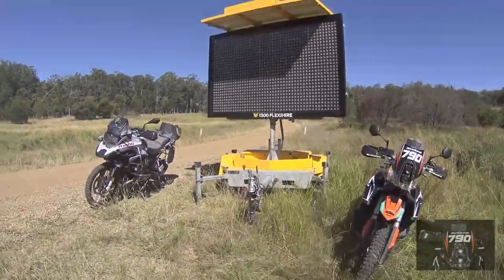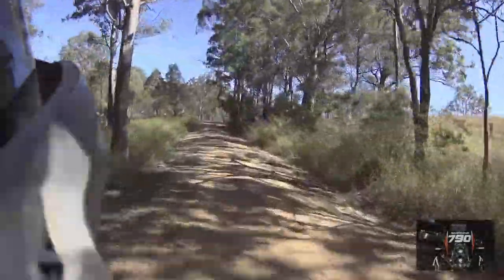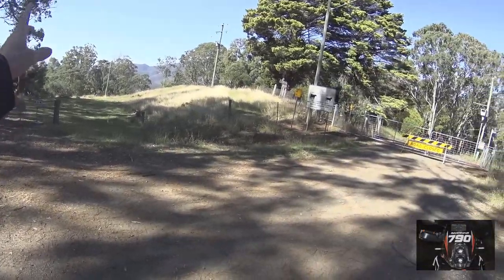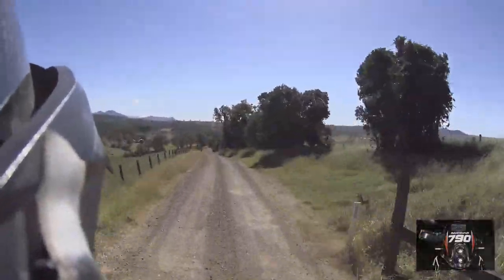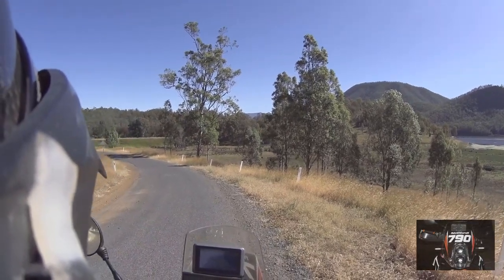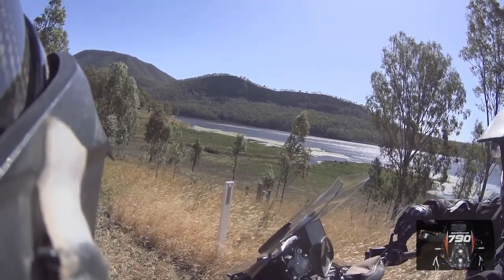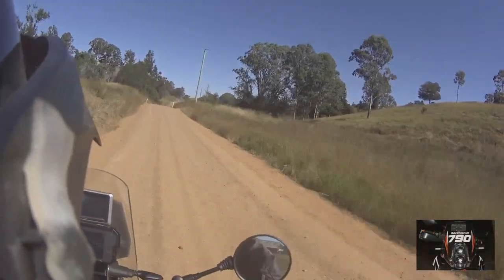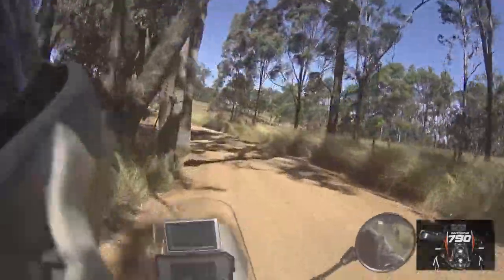KTM 790 Adventure R & GSA 1200 Covid border check ride (to make sure the Zombies are kept out).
Now that Queensland has dropped to restriction level II we take the mighty KTM 790 Adventure R and Neil's GSA 1200 and do a Covid Border Adventure Ride to see how the authorities handle/monitor the gravel road border crossing up at the Rabbit fence near us. Don't want those Covid rabid Zombies wandering in via the backroads and going all Walking Dead on us up here in the Sunshine State :)Motorbike riding and Jet-skiing are just two of the activities that are allowed again now (with a few rules regarding social distancing and how far you can go - yes our coffee was takeaway and we stood 1.5m apart to drink it).It's a great time of the year for riding here...mid 20's during the day, sunny, and usually dry for the next 6 months. Just over the border into NSW there are some great two track and dirt roads, and country roads. If you want a real adventure plot a longish trip to somewhere random using the KTM Myride app avoiding highways - now that's an adventure, lol.Of course, this year is an odd one riding wise. trail-rides cancelled (over a thousand riders do the RTCB ones - I've been doing them since the mid 80's. yes, I know - I'm old, lol), the KTM Rally planned for a few weeks time has been postponed, Mongolia ride cancelled for the year (was booked in for mid July) dogs and cats living together, the dead rising from the grave. the only thing missing is Zombies in this apocalypse! Anyway, I hope these video's lighten the mood slightly wherever you are. Cheers :)

I do have a 790 question actually - I usually sleep like a log and don't remember my dreams - but last night I had quite a vivid one...quite apocalyptic. The 'Rona virus mutates wildly and hemisphere by hemisphere as winter hits most people succumb to what they thought was bad before - but this time when the dormant virus activates and gets you it makes you so gassy that you blow up so quickly there's not a piece big enough to identify, let alone put on a ventilator. But one group seem oddly immune, and as the WHO's last surviving scientists work feverishly to find out why they find one bizarre link - those who survive had eaten a backcountry cuisine Mexican chili meal the previous summer! 790 Adventure riders are very well represented among the 1 in a million who survive - who else would be brave enough to take a freeze dried meal powerful enough to blow your ass out when out camping with no toilets and showers? Not hikers, climbers or families on holiday - but 790 Adventure riders look danger in the eye every time they get on their bikes, so Mexican Chili just adds a bit of spice to the danger of any adventure ride and is our natural choice. So. you've got your 790 armed and loaded and you're heading out into the post apocalyptic wasteland to stake your claim, and my burning question is this - what oil do you recommend? (So it seems my boredom might have risen to a new level...feel free to add a chapter)